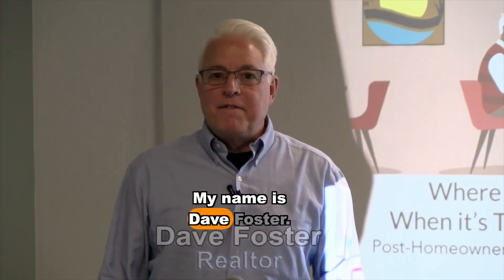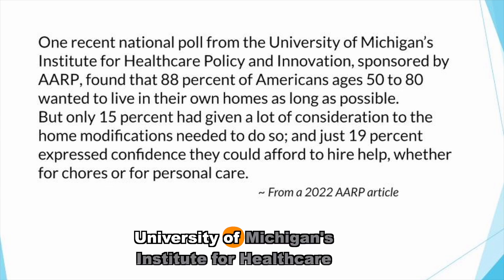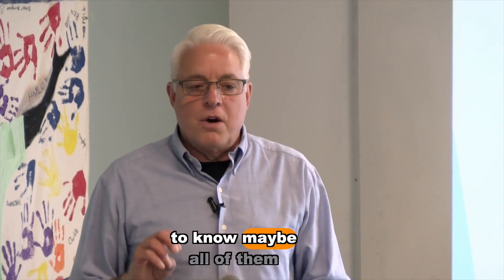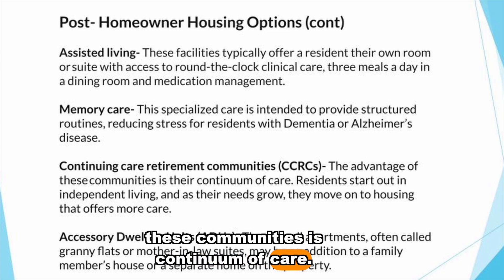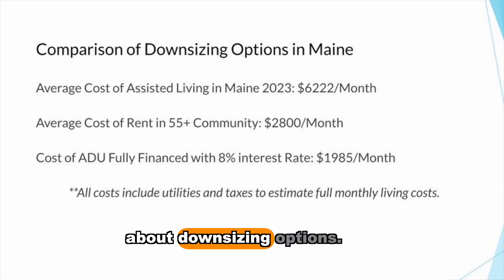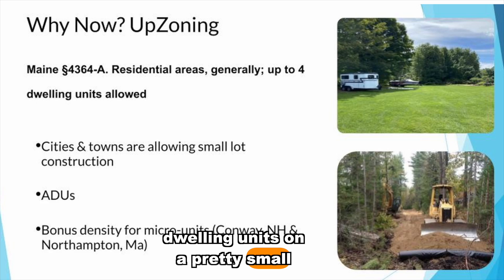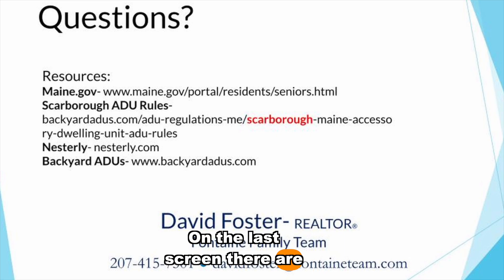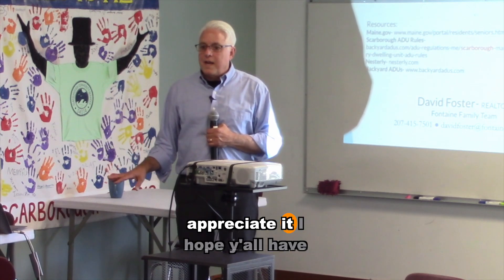Scarborough Senior Housing Seminar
In this video, I discuss some of the options seniors have when they start to feel they are aging out of their present homes. I'm always available with any questions and the slides can be found by clicking If you'd like me to come to an event, in your Maine town, to give this presentation live, call or text .